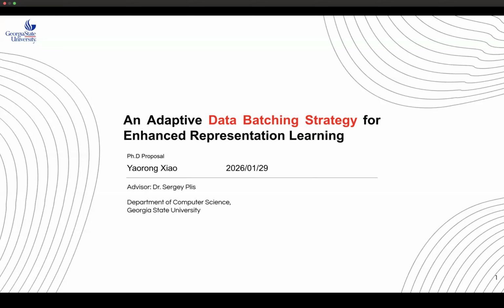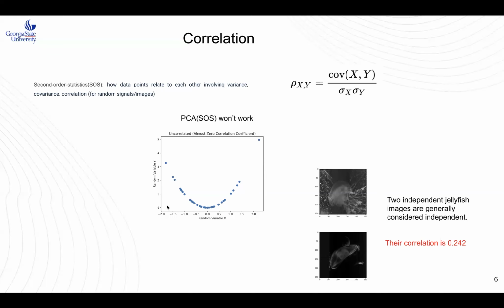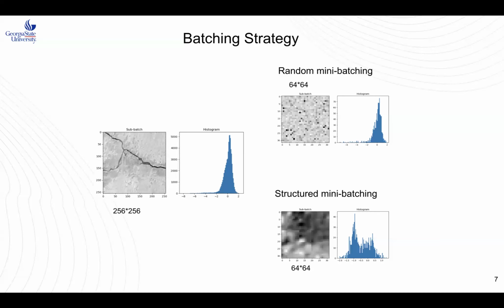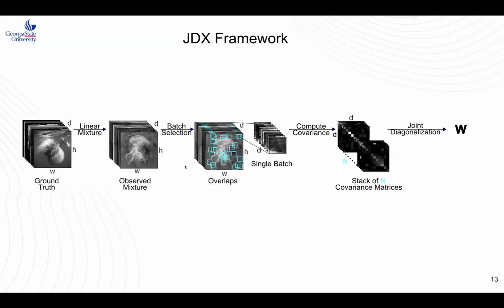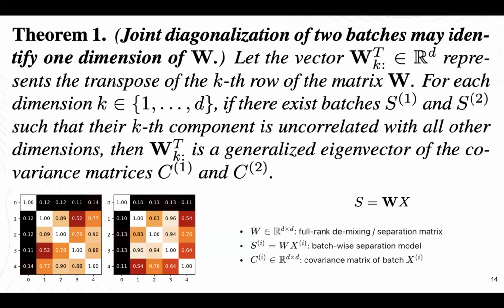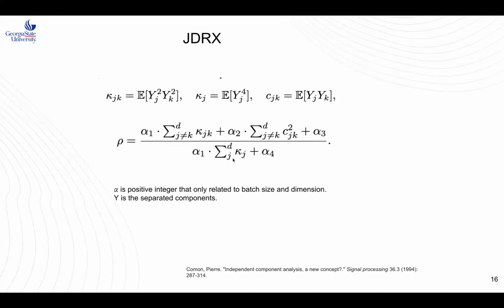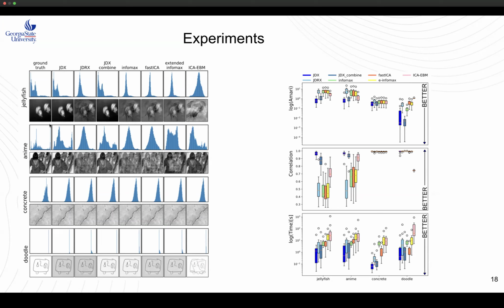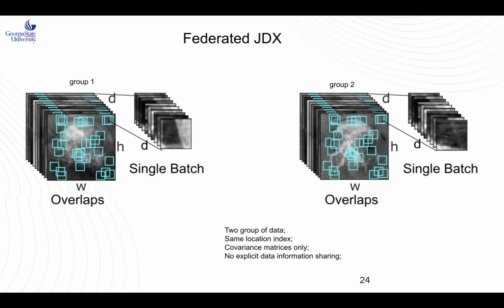MLBBQ: Proposal Defense Practice session by Yaorong Xiao